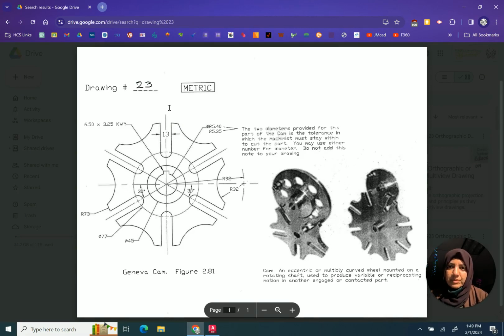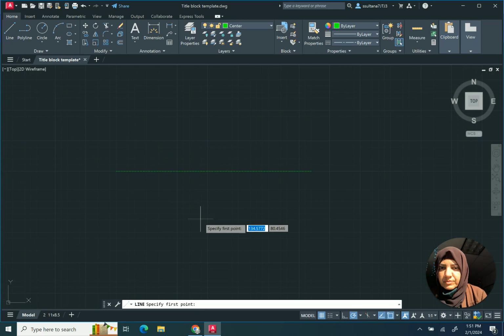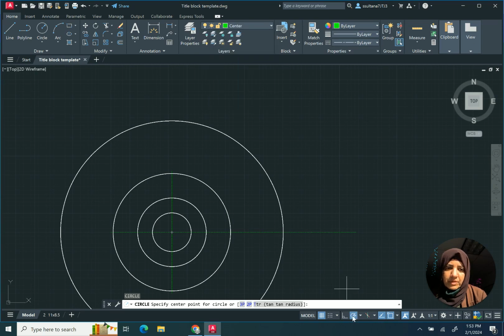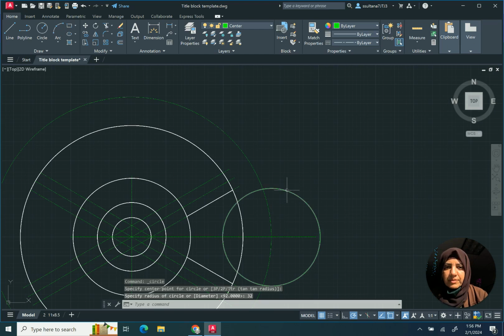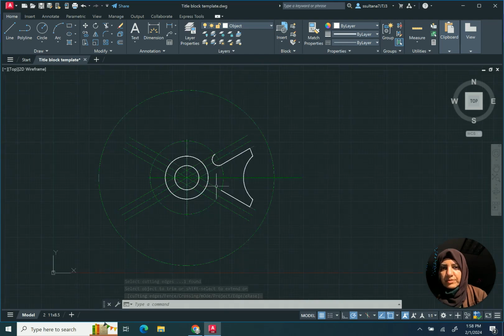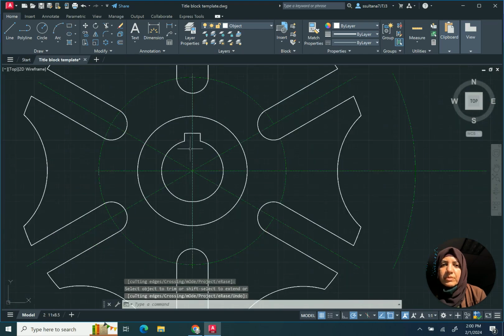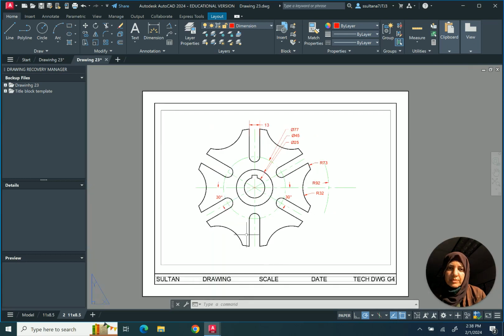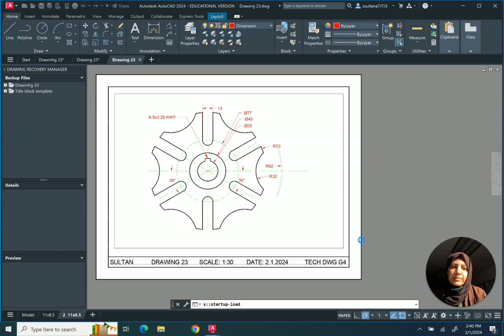Drawing 23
AutoCAD commands: Circles and Polar Array